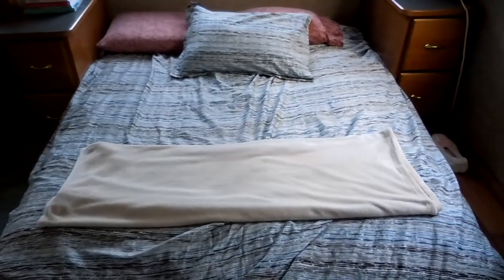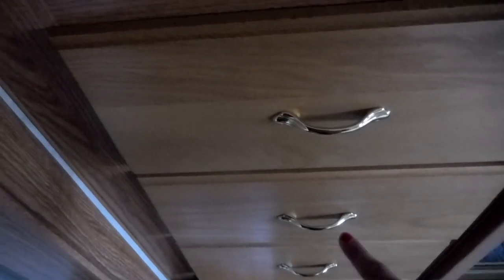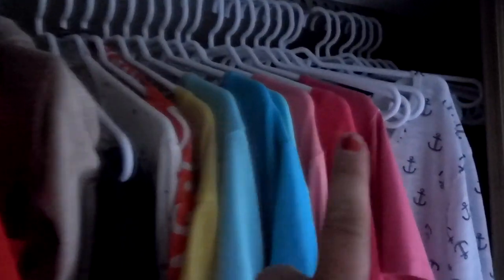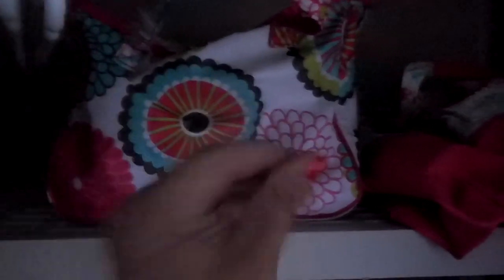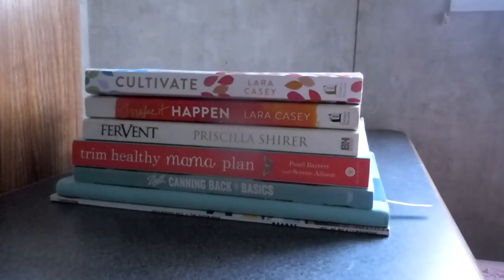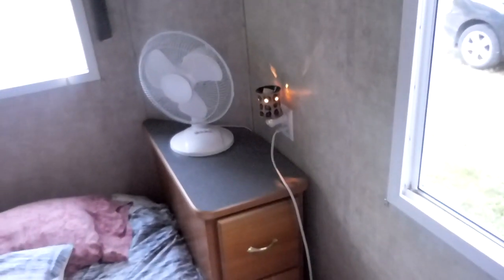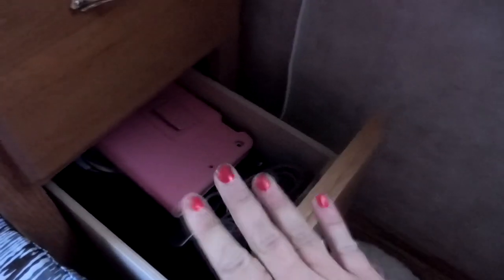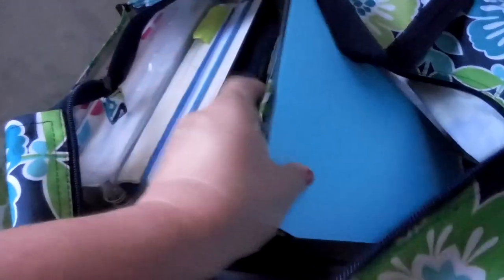My Camp Bedroom | Tour | Summer 2017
I filmed this video over the summer and wanted to share it with you. Camp is one of my most favorite events of the year. We spend two weeks in a fairly remote area and stay in my inlaws trailer. It's a two week church camp so there are services in the morning as well as the evening. It's always such a great time to be away from technology and just relax while growing in the Lord. This tour of my room was something I thought would be fun to share. I always love taking a peek into others spaces so thought you may enjoy this. :)

I'm a stay-at-home momma to my two littles - Aubrey and Colt. Being their mama is the greatest joy of my life! I'm a Pennsylvania gal who is now living in Canada after meeting and marrying my sweetheart. I love organizing, all things mom life and creating a warm and welcoming home for my loved ones. Come share this journey with us!